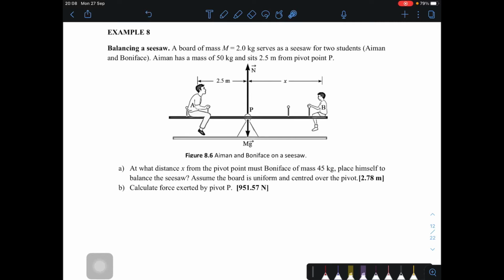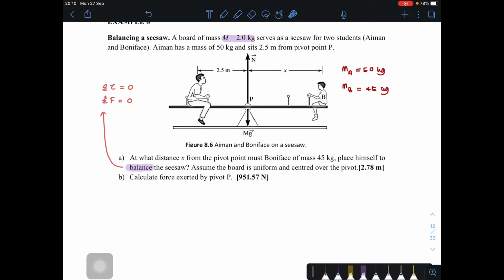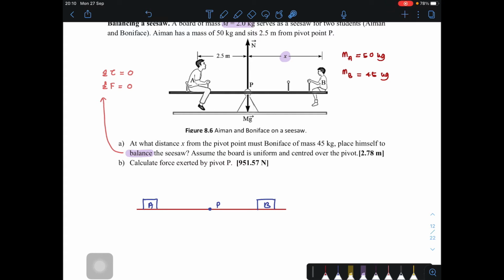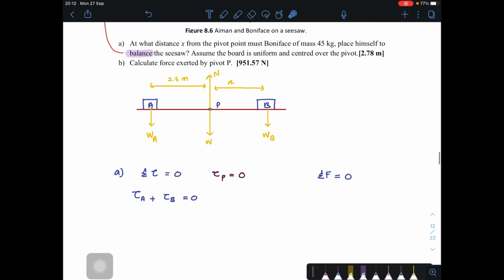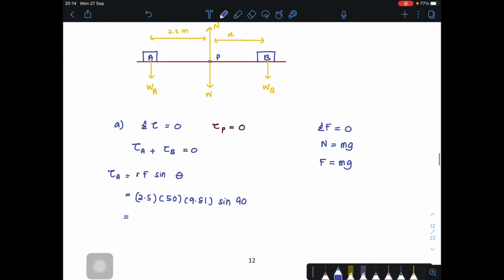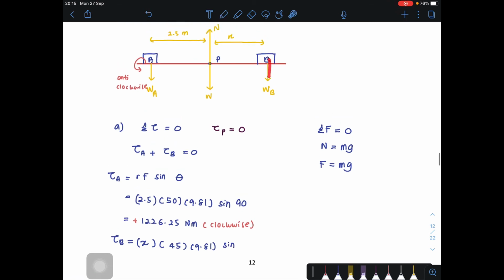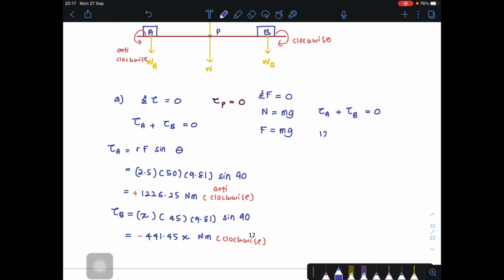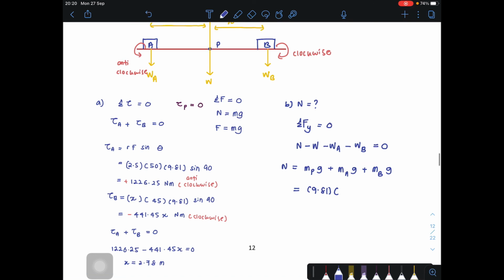6.2 Example 6